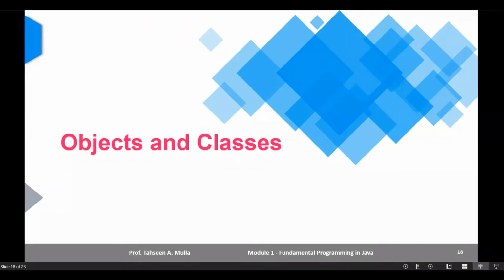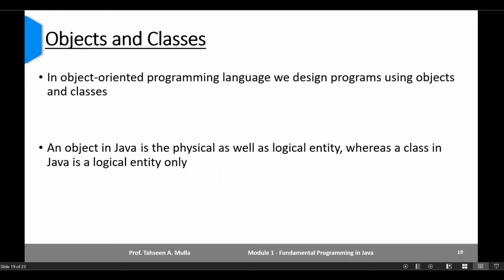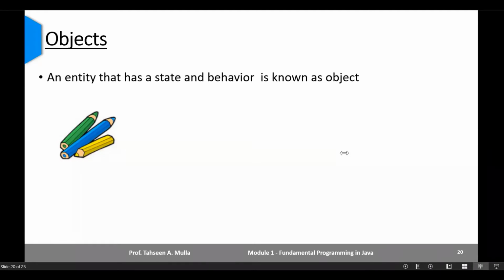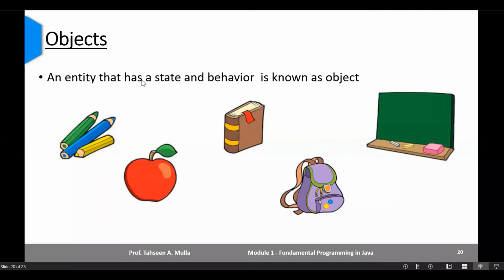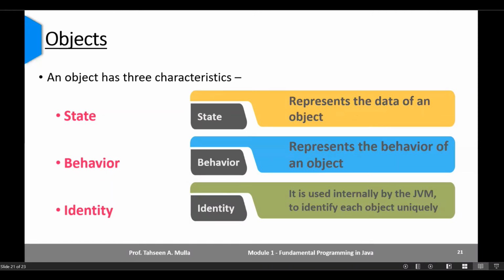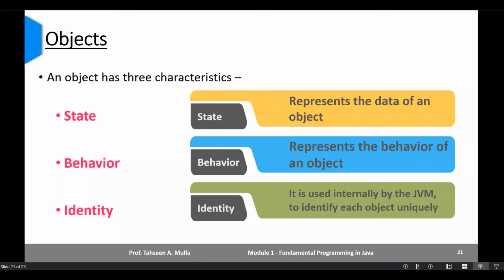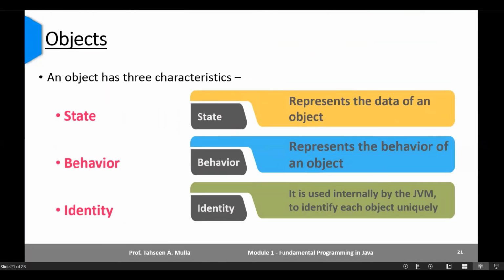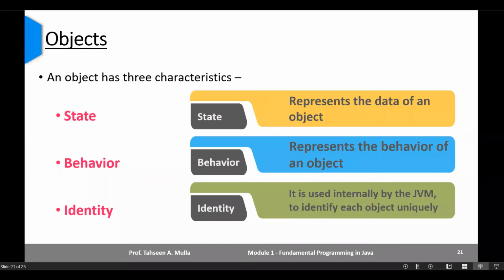#5 Objects_in_Java